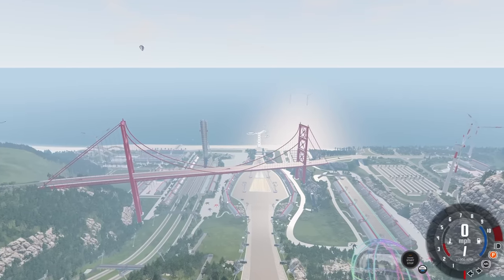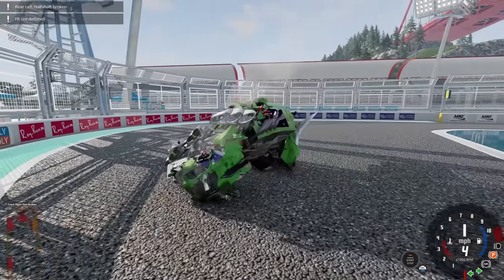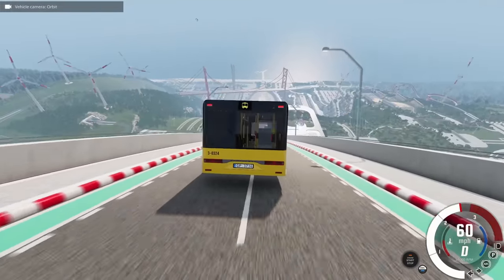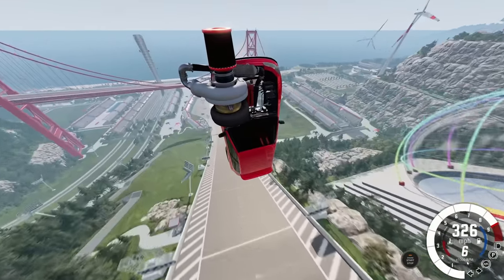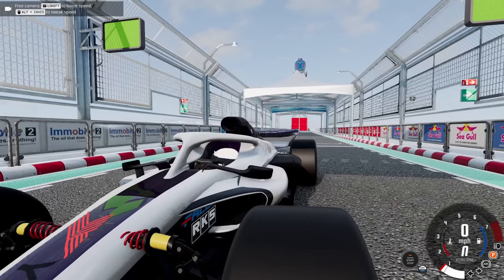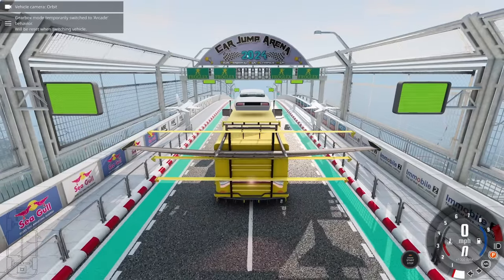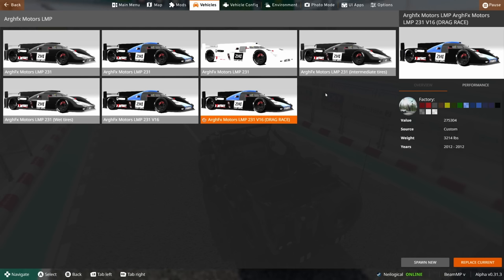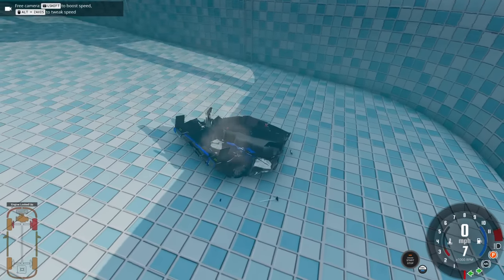Which Automation Mod Can Fly The Furthest On The NEW Car Jump Arena? PART 56 - BeamNG Drive Mods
WACMCJTFOCJA is back again for part 56!